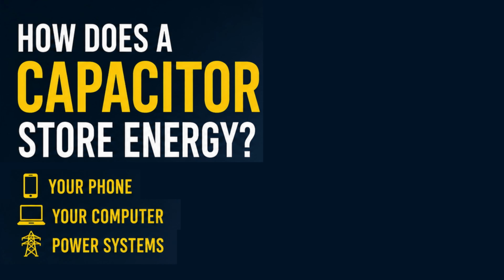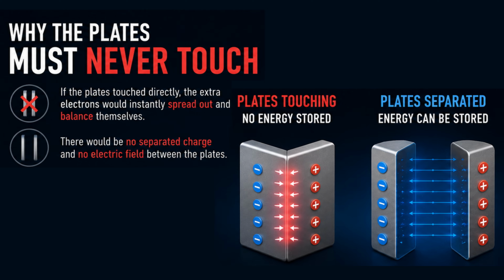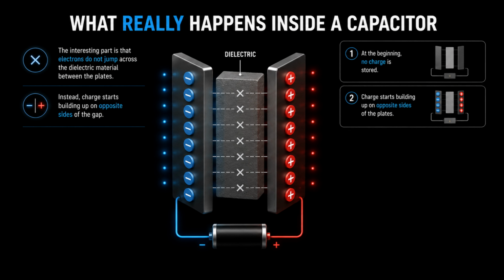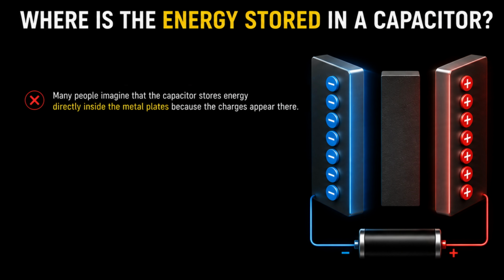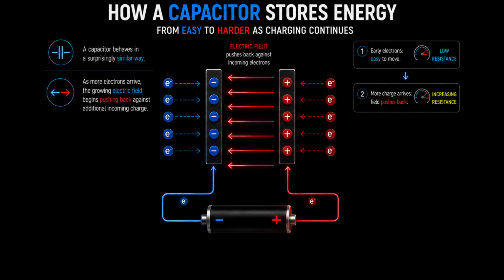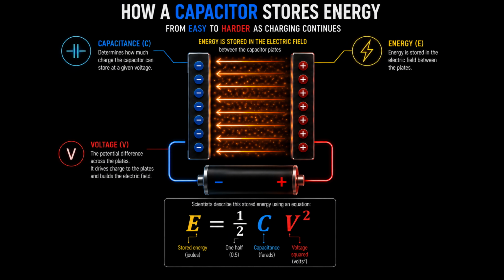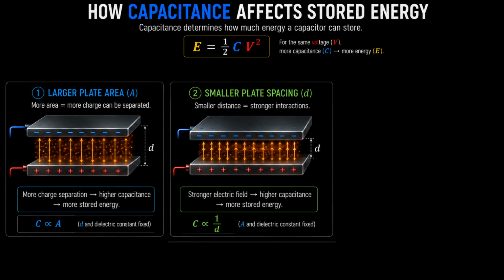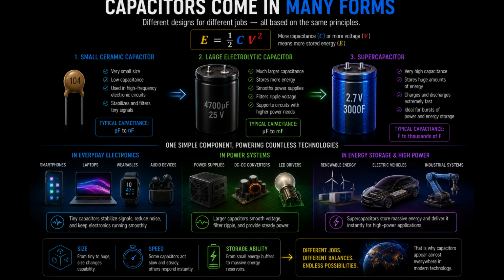How Capacitors Actually Store Energy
Have you ever wondered how two simple metal plates can store energy?

Capacitors are everywhere — inside smartphones, computers, power systems, and countless electronic devices. But the real mechanism behind energy storage is often misunderstood.

In this video you'll learn:

 -  How capacitors separate charge
 -  Why the dielectric matters
 -  What an electric field actually does
 -  Where energy is really stored
 -  Why voltage has such a huge effect on stored energy
 -  How capacitance changes capacitor behavior

We'll break everything down step by step with visual explanations and simple examples.

Time to see what's actually happening inside a capacitor.